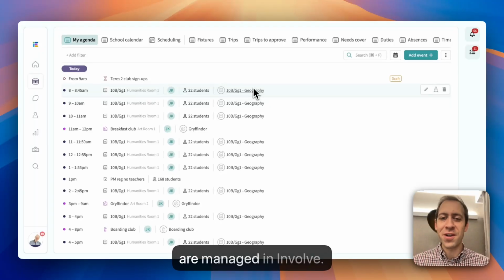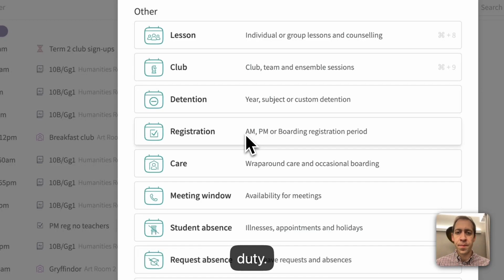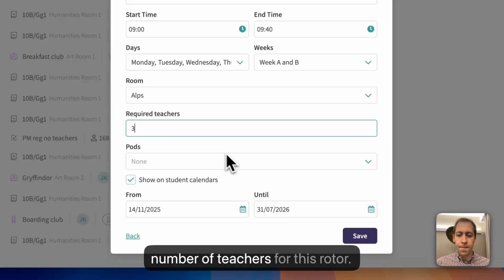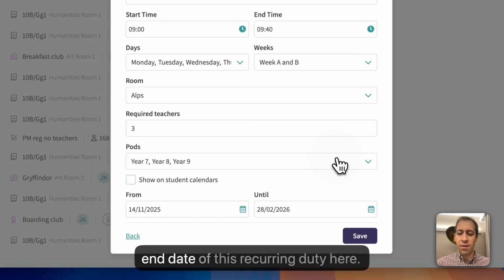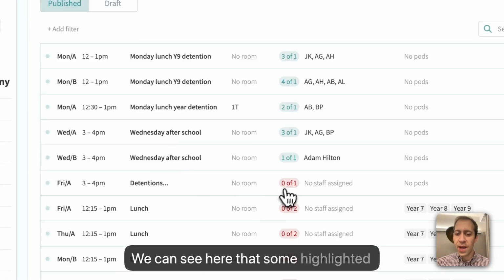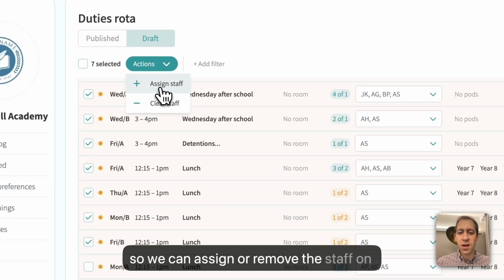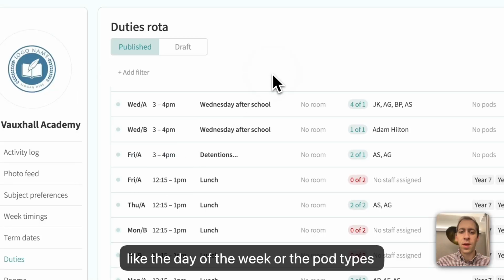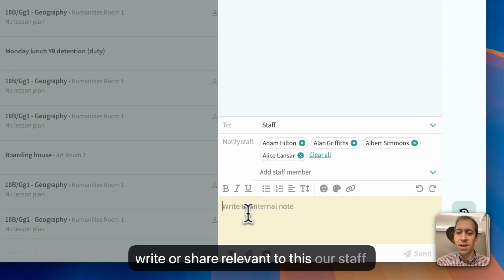Duty rotas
A run through Involve's powerful tools for managing staff duties such as lunch or break rotas and detentions